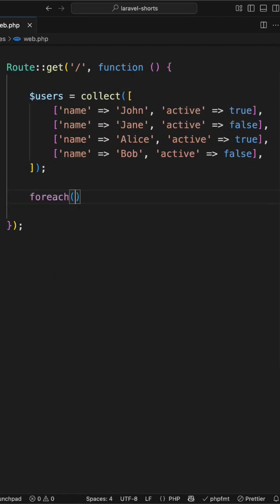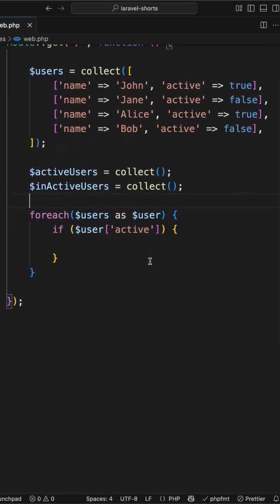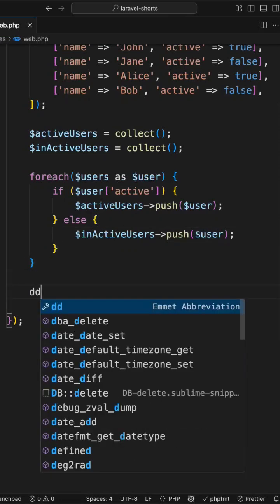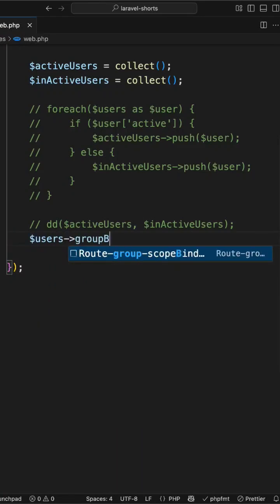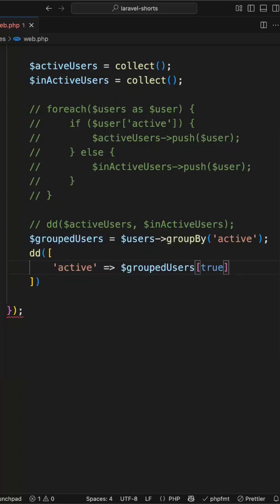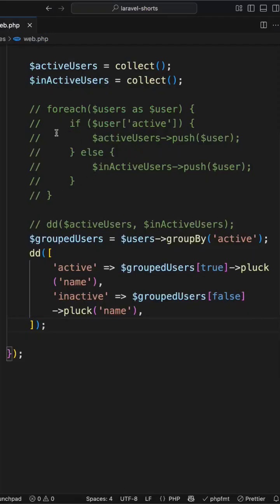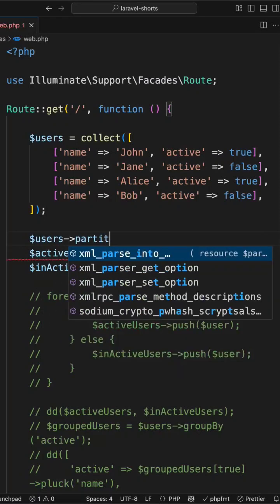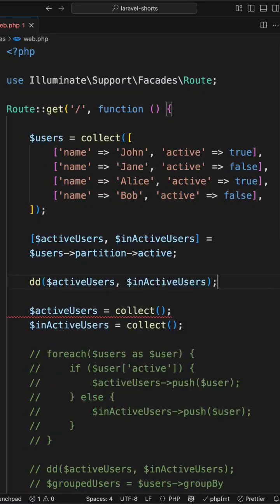Laravel’s Hidden One-Line Magic ✨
🚀 Did you know Laravel has a hidden method that can replace multiple loops and conditions with just ONE line of code? In this short, I’ll show you how to use partition() to instantly split your data into two collections — clean, fast, and elegant. Perfect for active/inactive users, completed/pending orders, or any two-way split you need.

💡 No more messy loops. No more groupBy() hacks. Just pure Laravel magic.

📌 What you’ll learn:

How partition() works in Laravel Collections
Real-world example with active/inactive users
Cleaner, more readable Laravel code